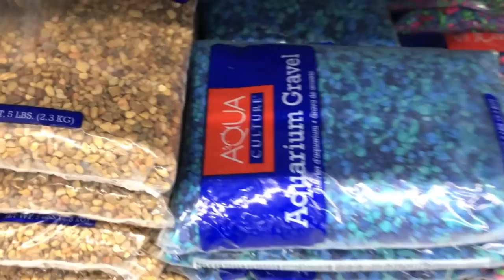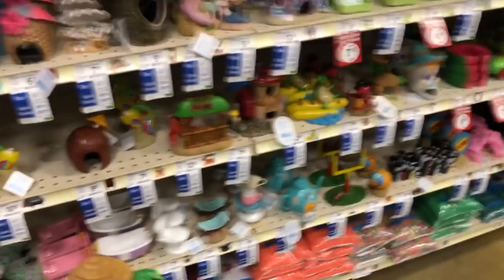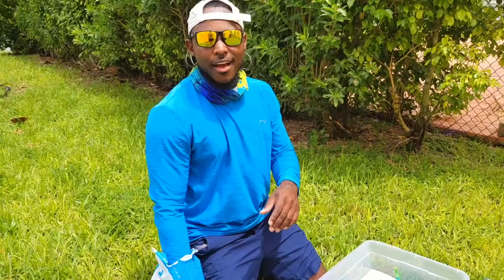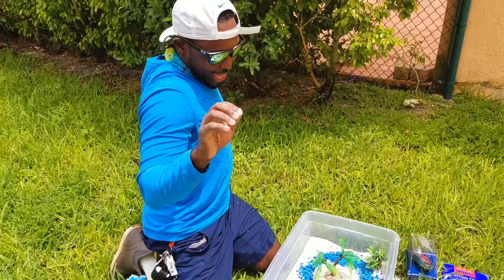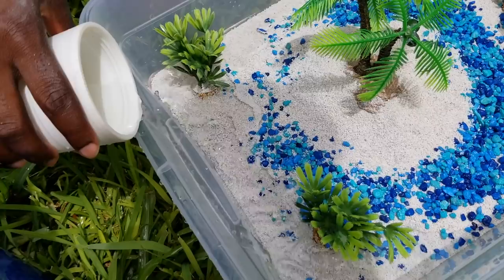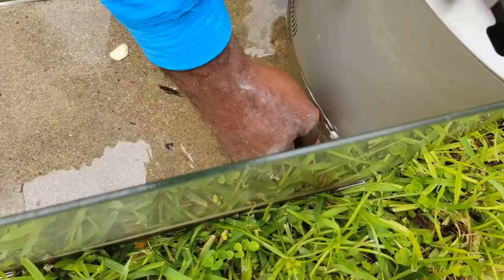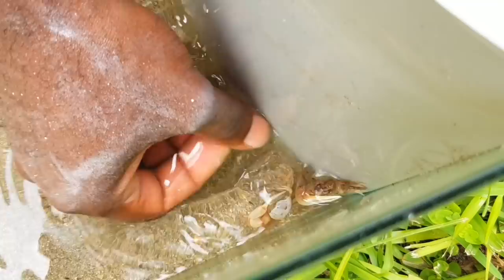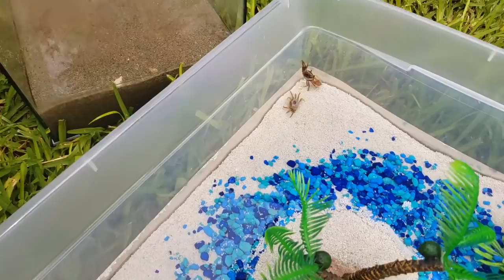*DIY* Fiddler CRAB Terrarium Build for Breeding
Join me as I create a paradise for my fiddler crabs in hopes of one day breeding them!

- LET’S GET IT & STAY WILDING! YAYEA!!